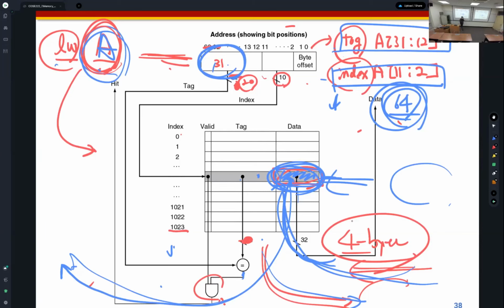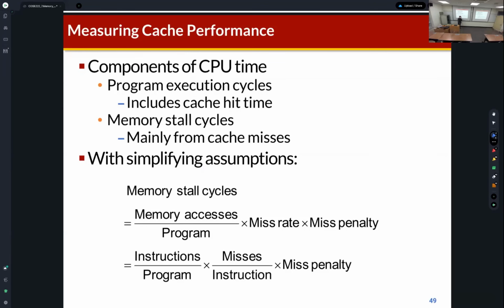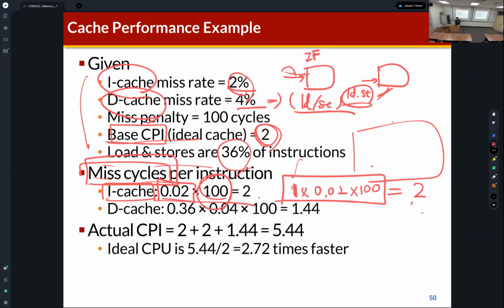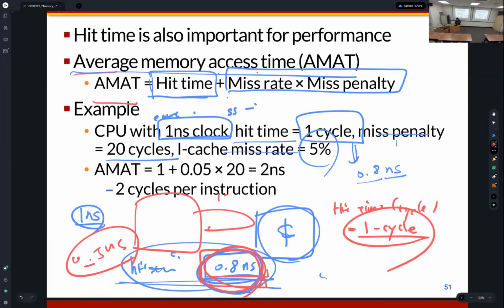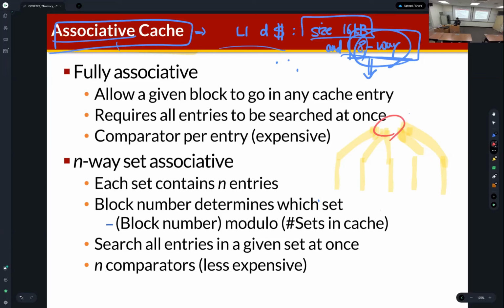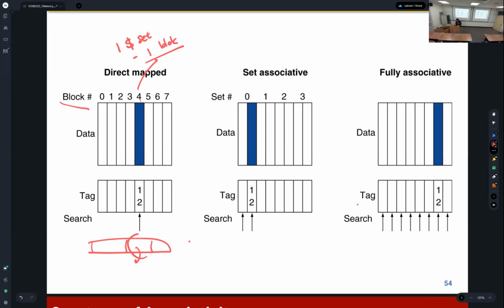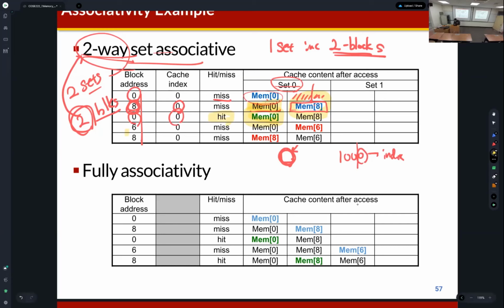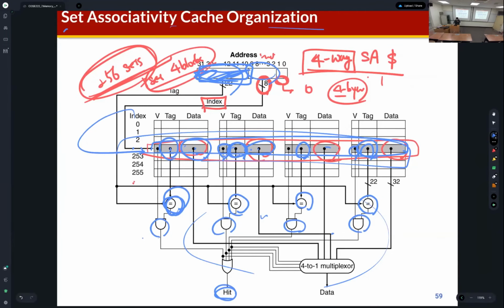COSE222 - Cache Performance and Associativity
Day 27 - Cache Performance and Associativity